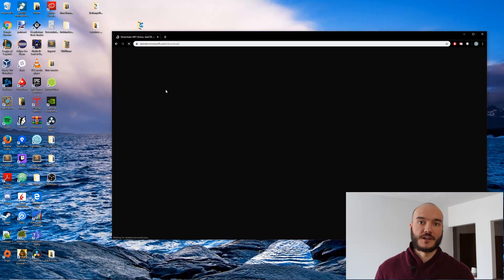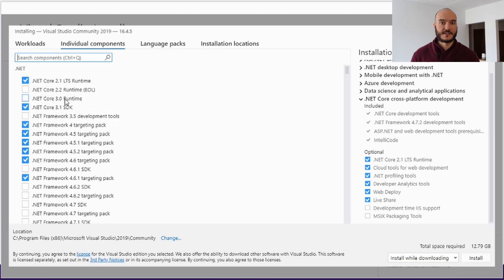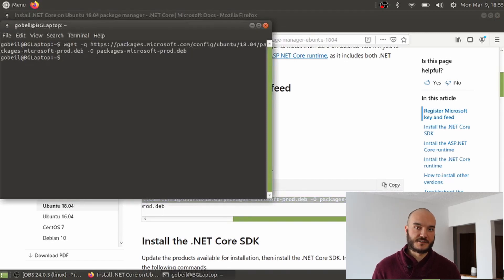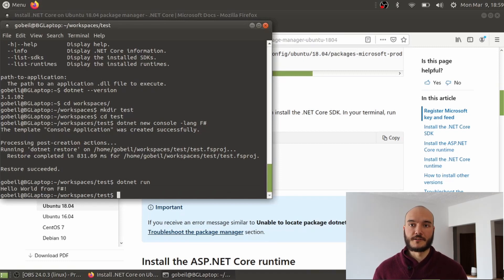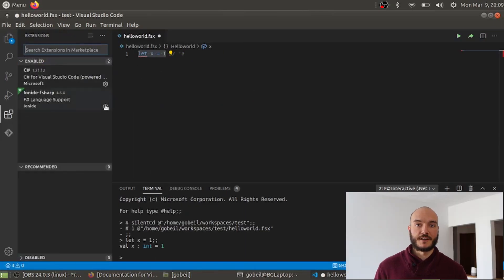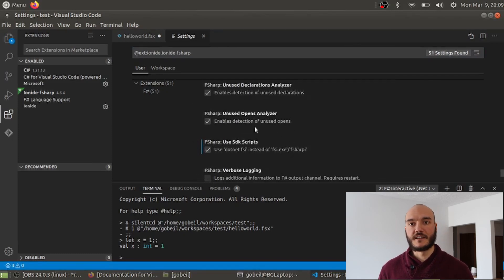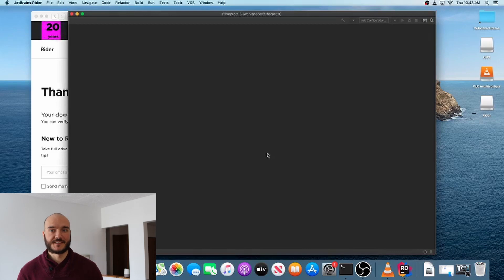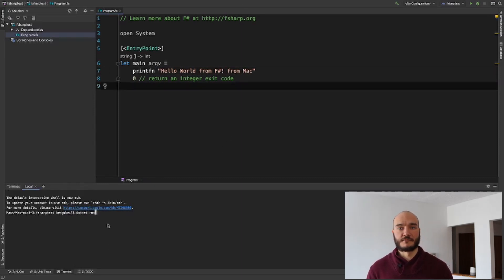Getting Started with .NET/F# - How to setup a basic Development Environment [Windows/Mac/Linux]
UPDATE: I recommend using .NET 5 for new projects. All instructions should still apply.

Get started learning F# by setting up a very minimalistic development environment. This is mostly for newcomers to the language to start their F# journey.

dotnet commands used in video:

- dotnet --version

Prints the version of the dotnet CLI

- dotnet new console -lang F#

Creates a new console application project in F# with a Hello World

- dotnet run

Builds and runs the specified target (in this case, the console application)

Timestamps:

1:51 Windows - .Net Core SDK
3:15 Windows - VS Community
5:01 Linux - .Net Core SDK
7:06 Linux - VS Code + Ionide
10:03 Mac - .Net Core SDK
11:30 Mac - Jetbrains Rider